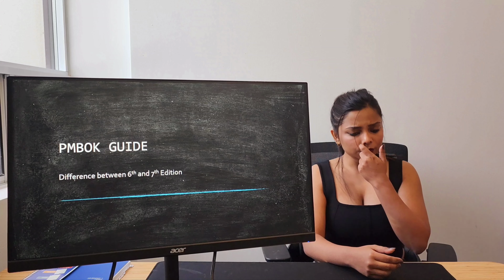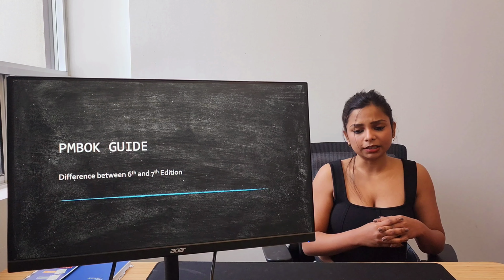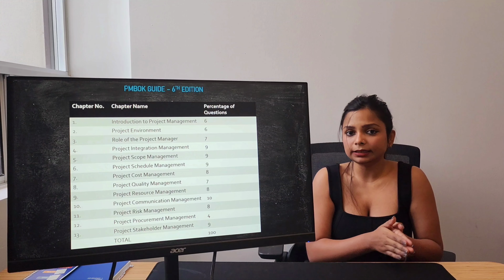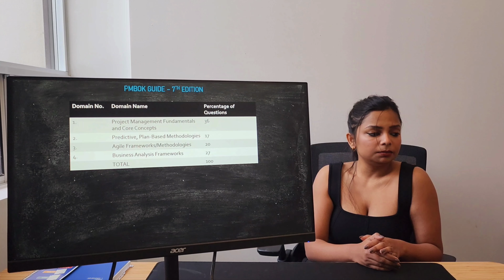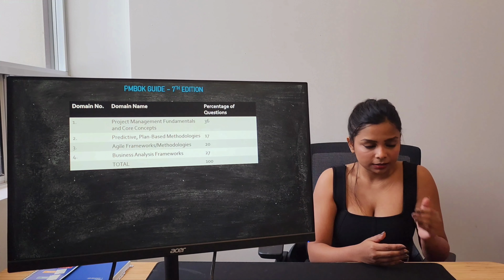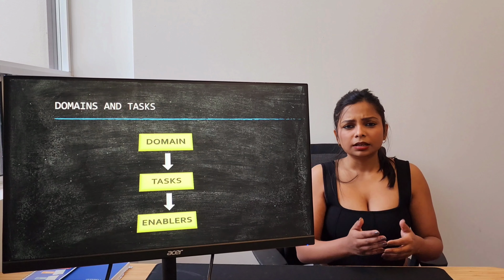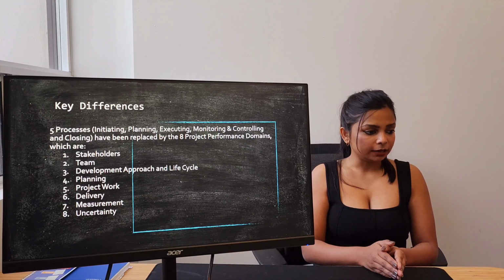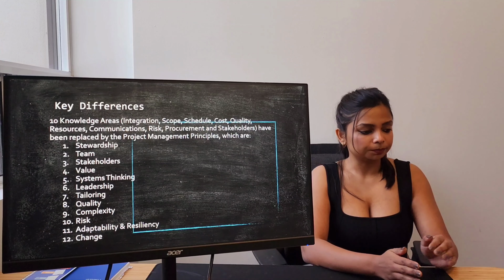PMBOK 7th Edition v/s 6th Edition | PMP/CAPM 2023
PMI has released the 7th edition of the PMBOK guide and from early 2023 the PMP and CAPM exam will be based on this new edition.

In this video I've tried to explain the major differences between these two guides.